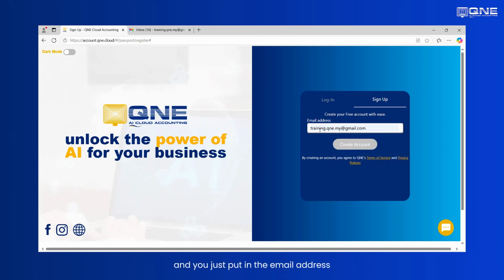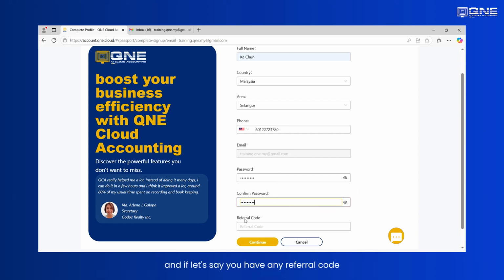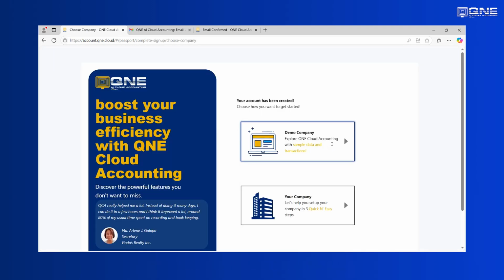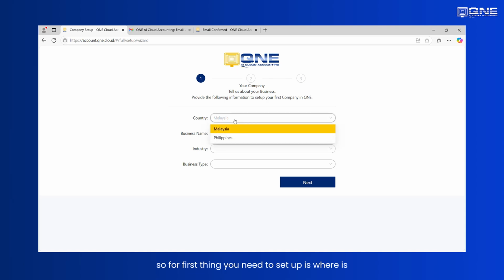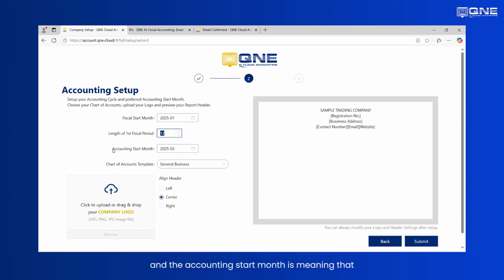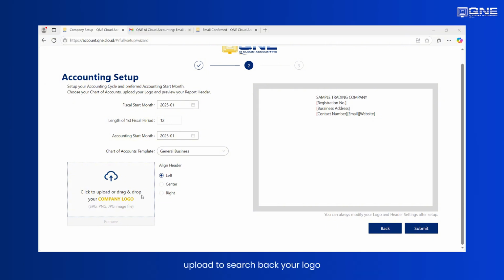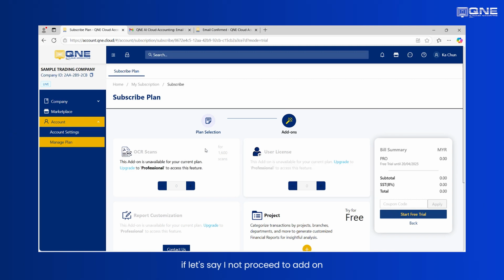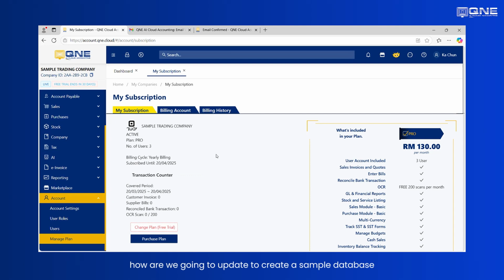How to Register and Set-up your Account in QNE AI Cloud Accounting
Start your accounting journey with ease. This video provides a step-by-step guide on how to register your account in QNE AI Cloud Accounting — perfect for new users getting started with the system.

Talk to us:
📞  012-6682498